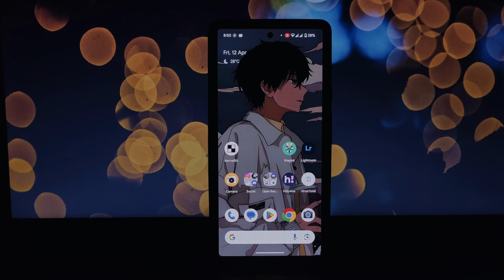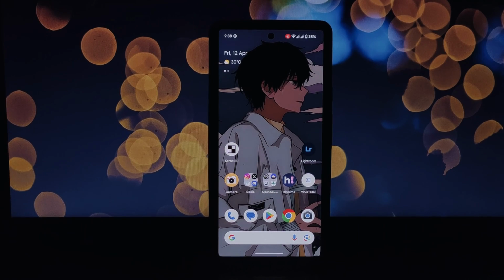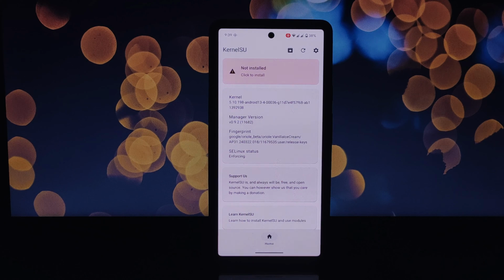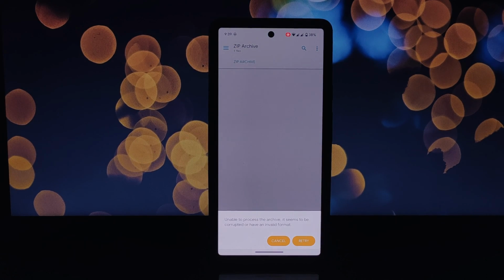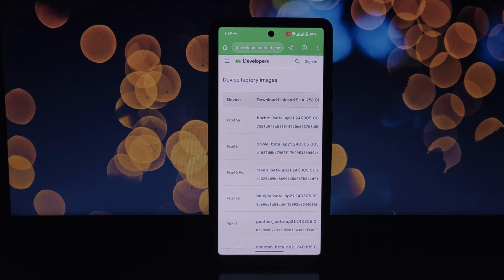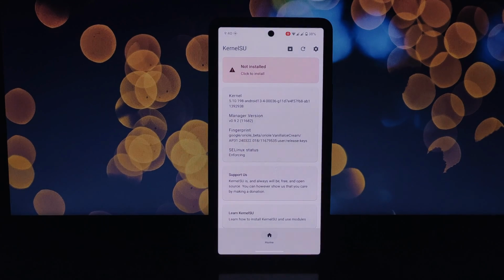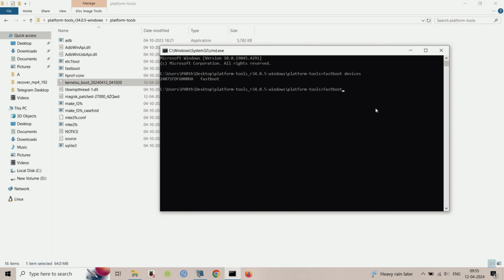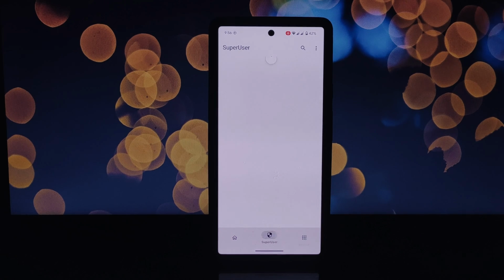How to Root Pixel 6/7/8 on Android 15 Using KernelSU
Gain root access on your Google Pixel 6 running Android 15 with this guide! Magisk doesn't support it yet, but we'll use Kernel SU as an alternative. We'll show you how to download the factory image, patch the boot image, and flash it for root access.  Warning: Rooting voids warranty and can be risky. Proceed with caution and only if comfortable.

Android 15 Factory images for Google Pixel 6 and later devices